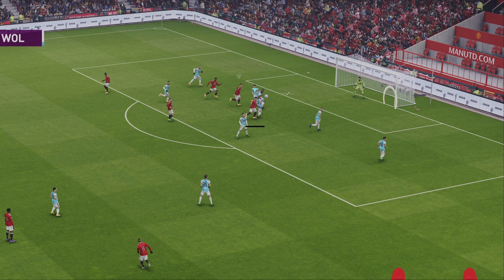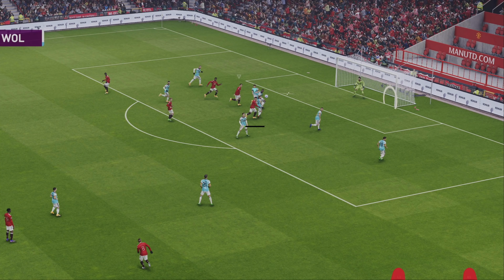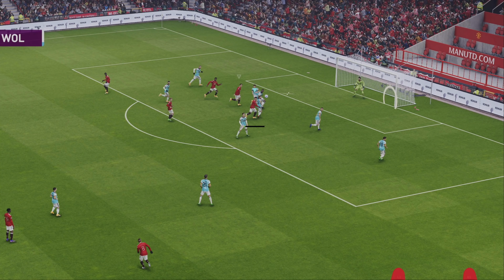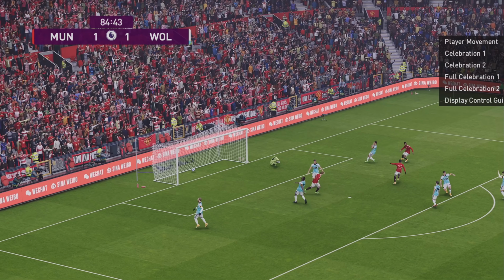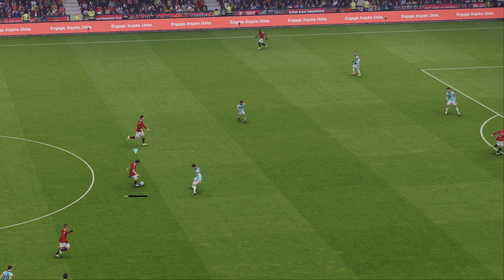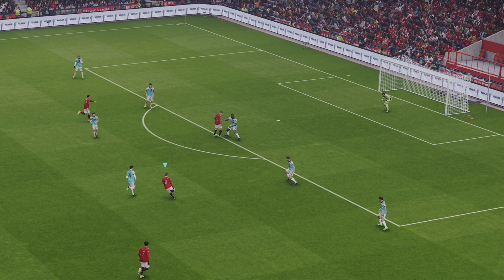PES 2021 | ADVANCED SHOOTING TUTORIAL - Greater Shot Control! [MUST SEE]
SpoonyPizzas here guys, welcome to my advanced shooting tutorial for eFootball Pro Evolution Soccer 2021 - I would HIGHLY recommend giving this a try!  I've scored some absolute worldies since switching and believe it's easier than Basic once you master the camera/L-stick changes that you need to make.

-SpoonyPizzas